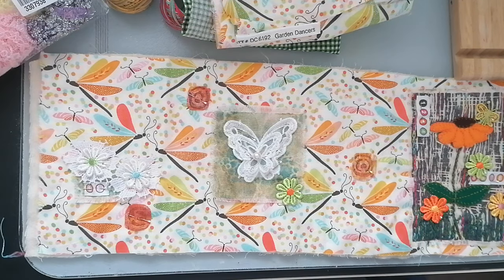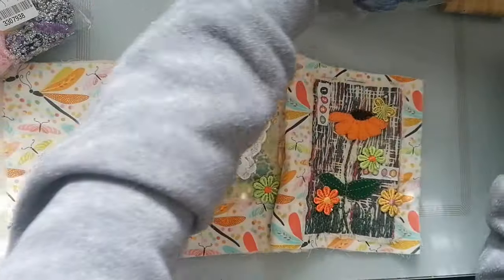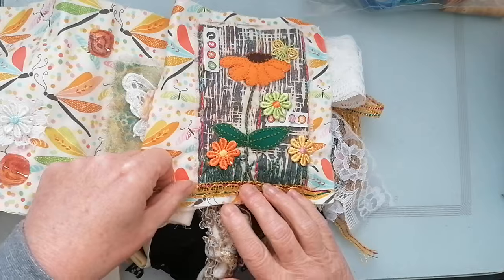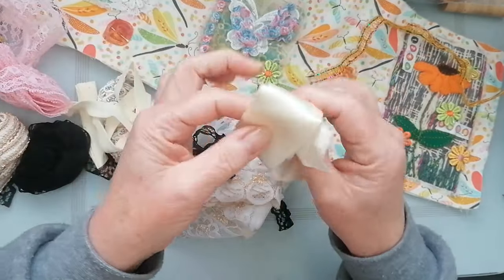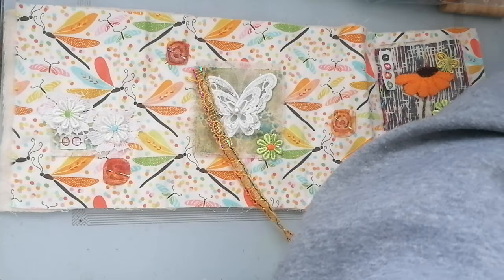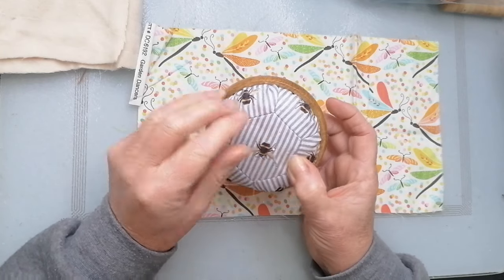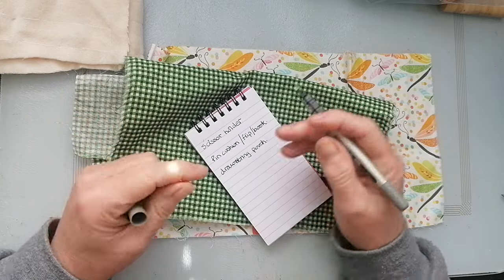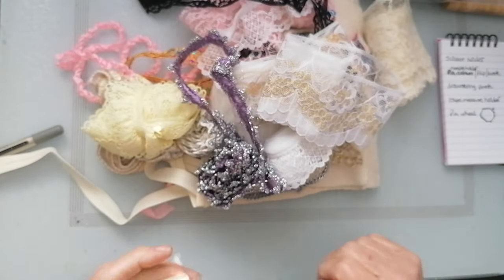roxysjournalofstitchery - update on my plans and a look through a pack of lace charity shop haul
Just going through my plans for the outer fabric and I thought I would open a bag of lace bits I got yesterday (Sunday) from a charity shop with you all.

@marionsworld24  follow her demo for the pin wheel, its glorious!